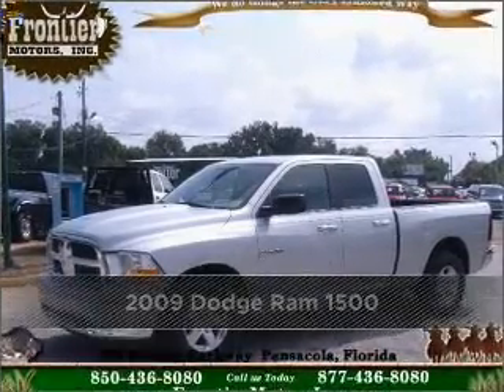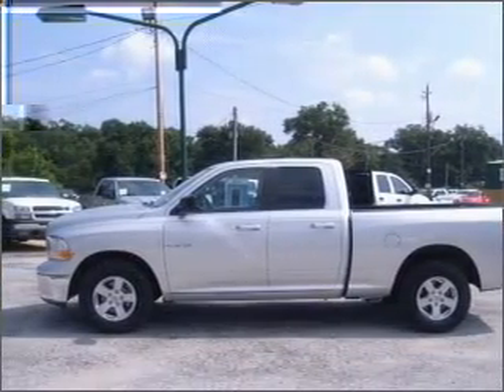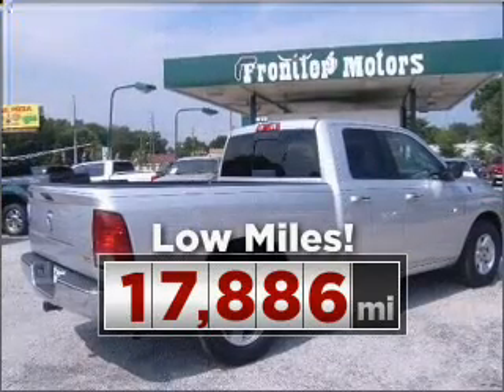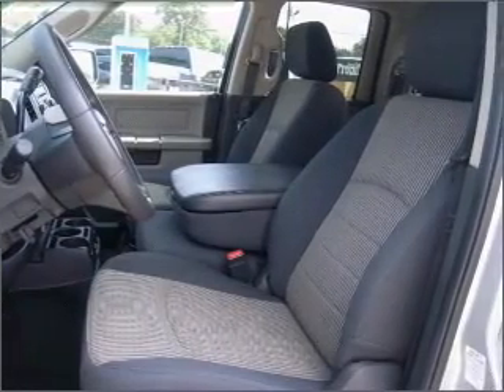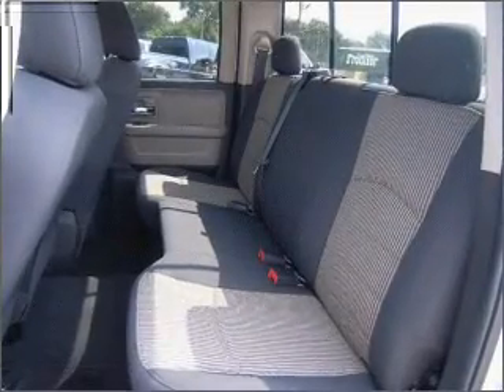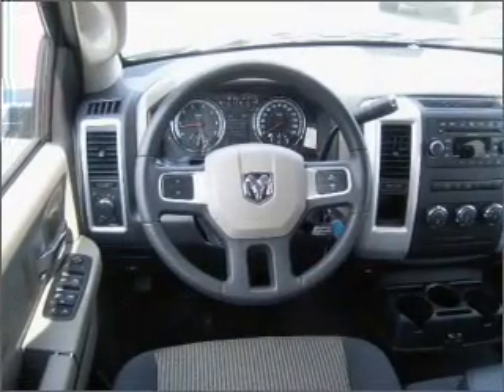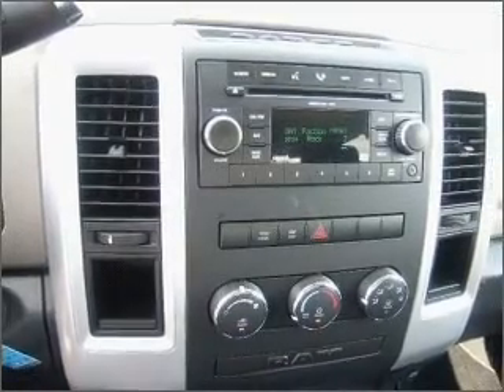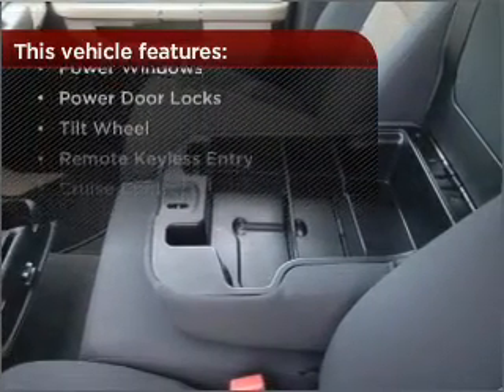2009 Dodge Ram 1500 in Pensacola, FL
Frontier Motors
2009 Dodge Ram 1500

Mileage:17886